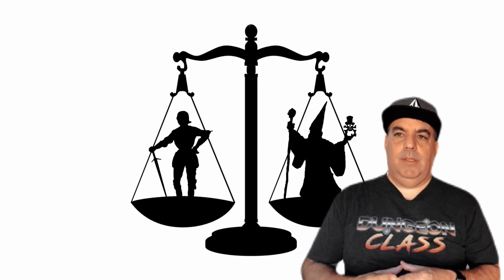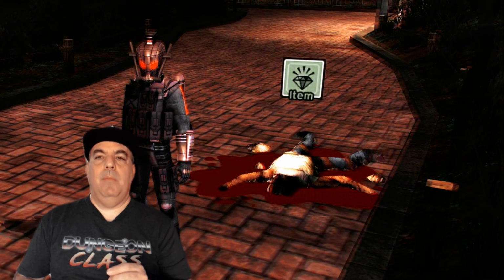How to create a good D&D campaign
How to create a good D&D campagin. Here are some tips on how to make a good D&D campaign. I cover how to develop a compelling story, the need to build a D&D world to explore and how it is important to incorporate character back stories. I go on to discuss the need to make your D&D campaign player driven. Next, I talk about how important it is to balance your D&D campaign. Then, I talk about how to add some atmosphere to your game. I finish with the need to have rewards and consequences that change in your campaign.

DnD Shorts, Dungeons and Dragons, XP to level 3 with Davvychappy, potentially a bit a Critical Role with dungeoneering, tabletop community next to tabletop RPG, dungeons and dragons, Fjord, Beau, Jester, Yasha, Caleb, Nott, 5th edition dragons, 3.5e, dungeon dudes, DM GM, dungeon master, game master tips sprinkle a bit of Caduceus, Mollymauk in the Mighty Nein. Matt Mercer.